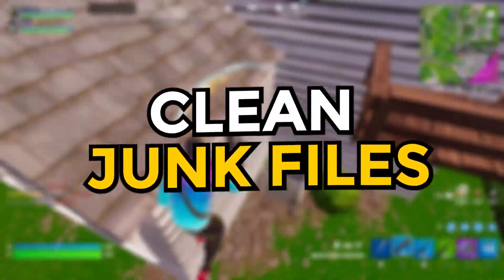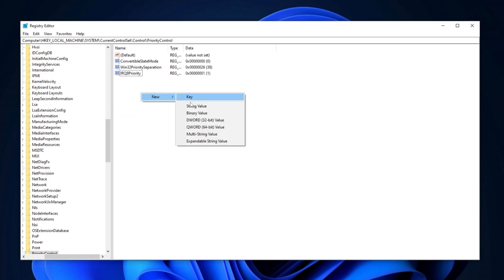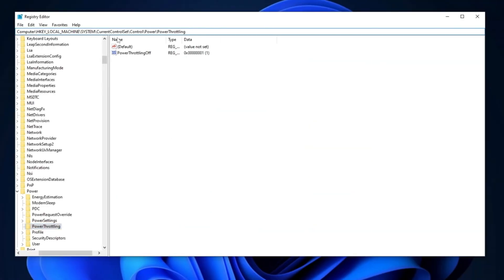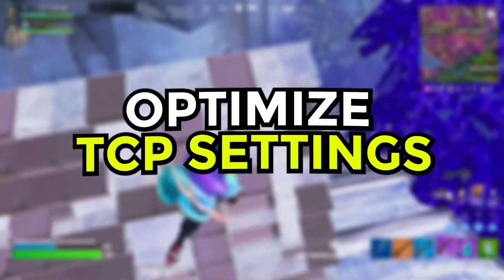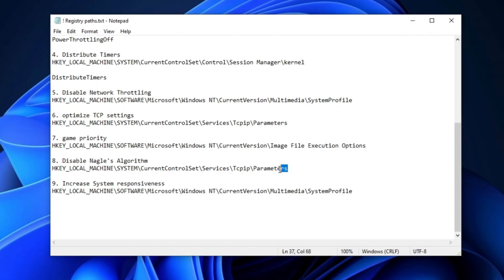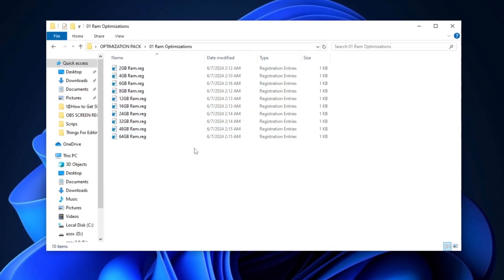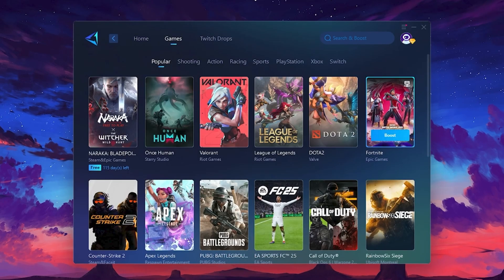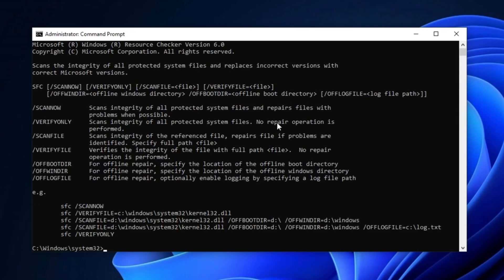🔧DO THESE REGISTRY SETTINGS TO BOOST FPS IN ALL GAMES ✅ (FPS BOOST & FIX LAG)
In this video, you'll learn 5 best registry settings you need to change right now if you want to boost fps and improve your gaming performance. This video include best windows optimization settings to increase fps and optimize network for lower ping and fast internet speed.

Title: 🔧DO THESE REGISTRY SETTINGS TO BOOST FPS IN ALL GAMES ✅ (FPS BOOST & FIX LAG)